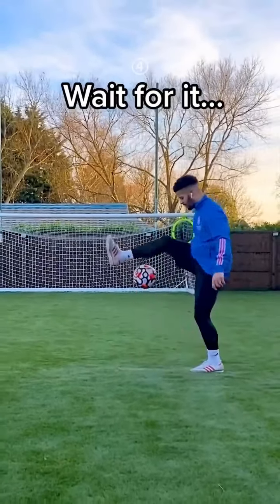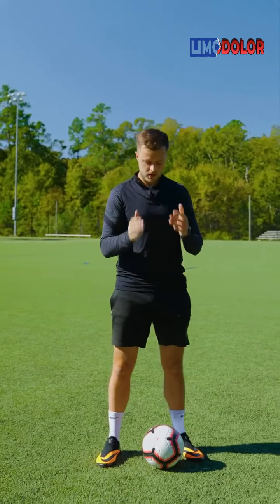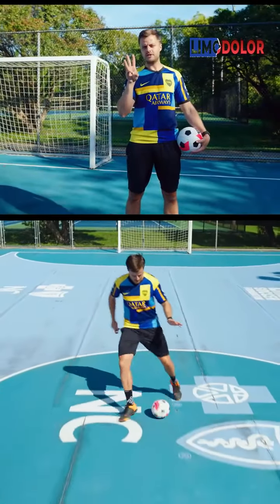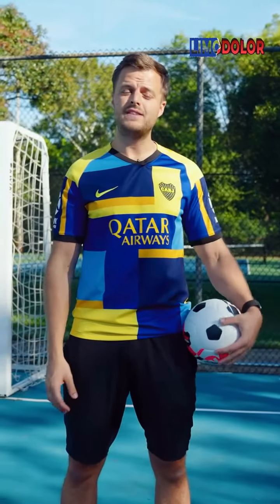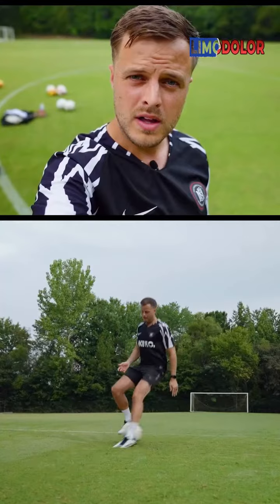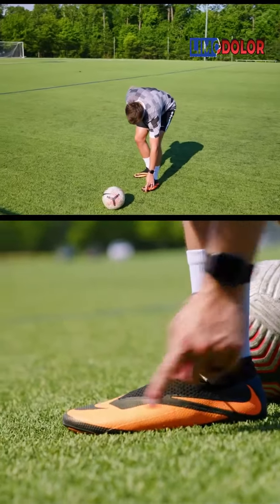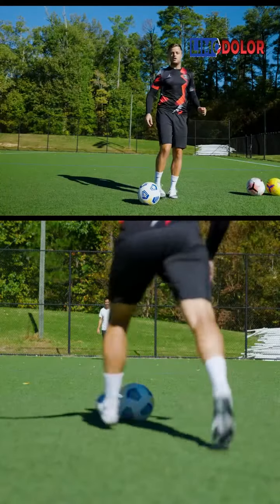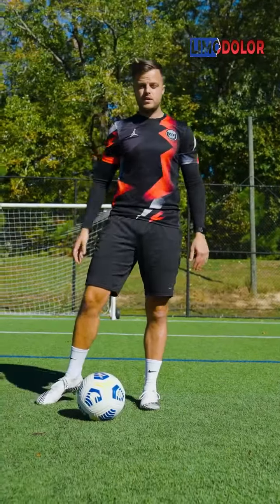Teknik Sepak Bola Untuk Pemula | Video Tutorial Football Skills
Siapa yang tidak ingin menjadi Greatest of All Time [GoAT] seperti halnya Lionel Andres Messi dan Cristiano Ronaldo dos Santos Aveiro.

Bagi kalian yang ingin memiliki skill seperti mereka, jangan pernah ragu dengan kemampuan yang kamu miliki, pelajari dan kuasi beberapa teknik di konten video ini.